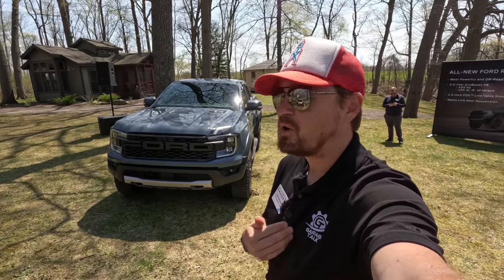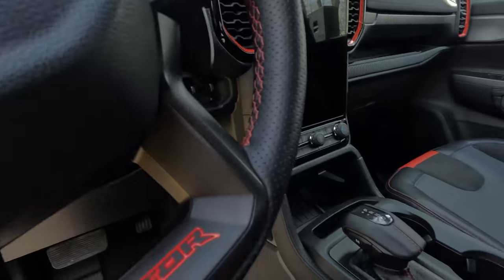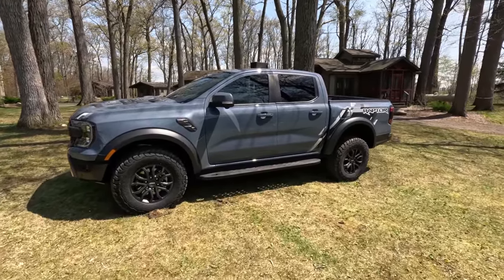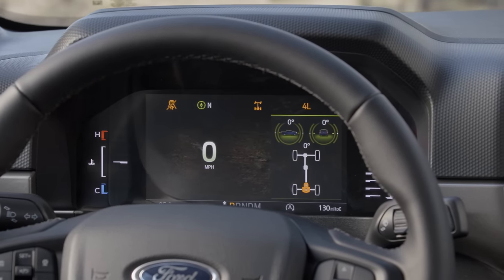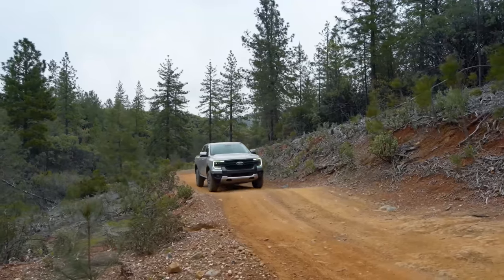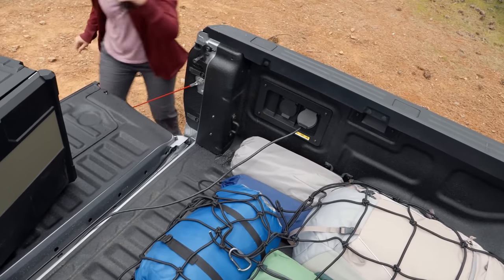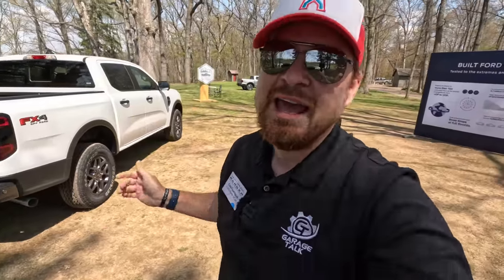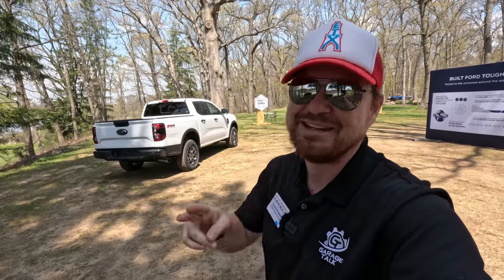2024 Ford Ranger Reveal: How Does It Compare to the Chevrolet Colorado?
2024 Ford Ranger Specs:
* 3 Engine Choices:
* Base 2.3-liter EcoBoost® I-4 with Auto Start-Stop
    * 270 Horsepower
    * 310 lb.-ft. of Torque
* Optional 2.7-liter EcoBoost® V6 (late availability)
    * 315 Horsepower
    * 400 lb.-ft. of Torque
* Raptor-only 3.0-liter EcoBoost® V6
    * 405 Horsepower
    * 430 lb.-ft. of Torque
* 10-speed Automatic Transmission
* Standard - Rear-wheel drive with an open differential
    * Optional - Rear-wheel drive with electronic locking differential
    * 4x4 front open differential, rear-drive with an open differential
    * Raptor: 4x4 front locking differential and rear electronic locking differential
* Electronic Transfer Case
* Short- and long-arm independent front suspension and tubular stabilizer bar
    * Raptor: Forged aluminum double A-arm suspension with 2.5-inch Fox® Live Valve shocks
* Hotchkiss-type nonindependent live rear suspension with  leaf springs and outboard shock absorbers
    * Raptor: Watts-link rear suspension with trailing arms and Fox® Live Valve shocks
* AdcanceTrac Electronic Stability Control
* 17 or 18-inch Wheels
    * Raptor: 17-inch Aluminum Wheels, Optional Headlock Capable
    * 33-inch Tall BFG K02 All-Terrain 285/70R17 Tires
* Tow Hooks
* Bash Plates and Underbody Protection
* Dual-zone Climate Control
* 8 or 12.4-inch Driver Information Digital Cluster Display
* 10 or 12-inch Touchscreen Infotainment
* Optional Proximity Key with Push Button Start
    * Standard Switchblade-style Key
* EPA Fuel Economy TBD (city/hwy/cmb)
* Starting Price: $34,160
    * Raptor: $56,960